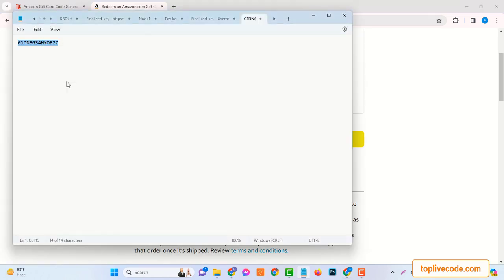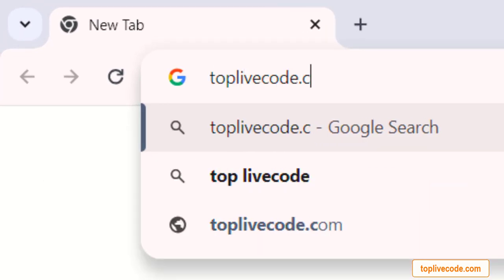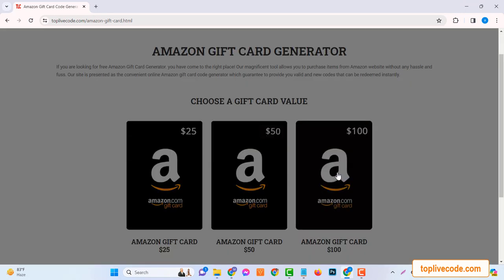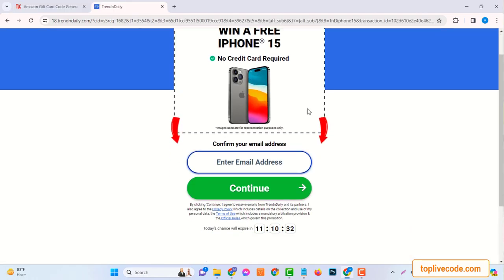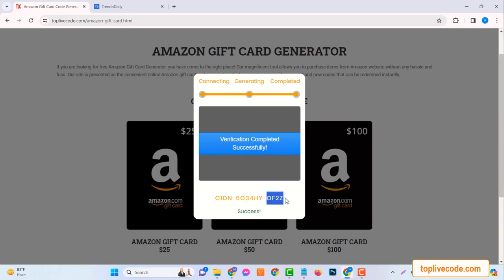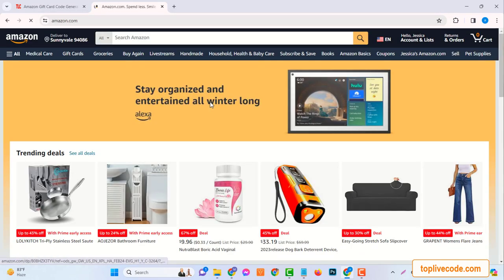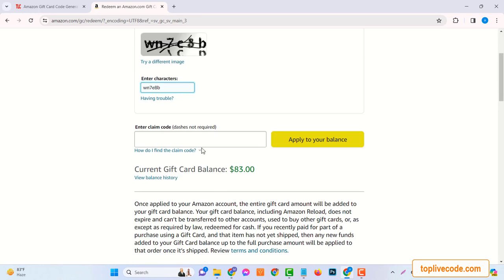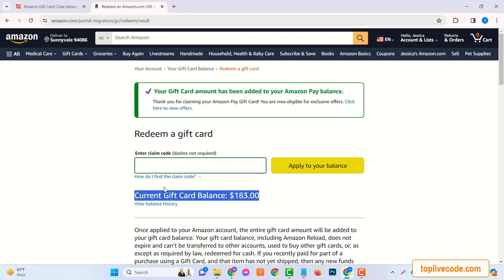Amazon Gift Card Codes Free ☛ Amazon Gift Card Codes Generator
Are you eager to get your hands on free Amazon Gift Card Codes? Look no further! In this video, we unveil proven methods to obtain Amazon Gift Card Codes without spending a dime. We'll also delve into the workings of Amazon Gift Card Codes Generator tools, exploring how they can assist you in your quest for freebies. Whether you're a seasoned online shopper or someone looking to save money, this video is packed with valuable insights and actionable tips. Watch now and unlock the power of free Amazon Gift Card Codes!